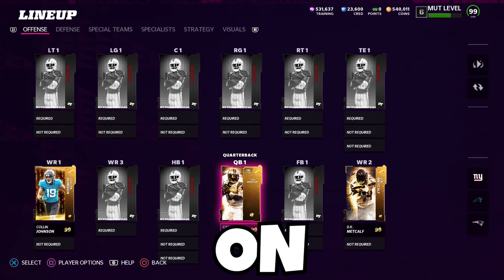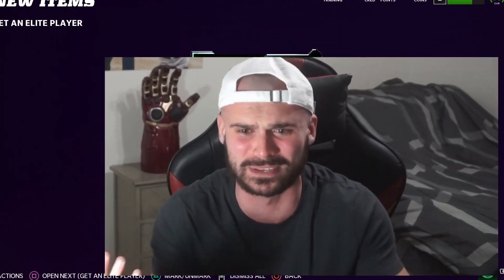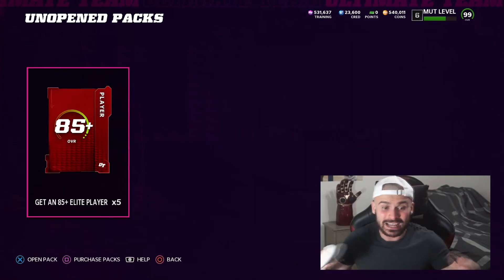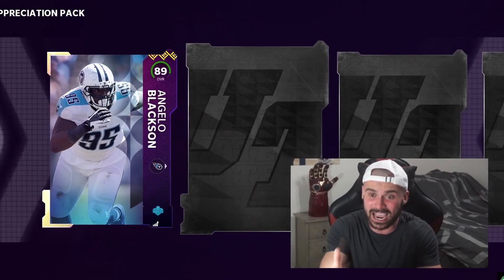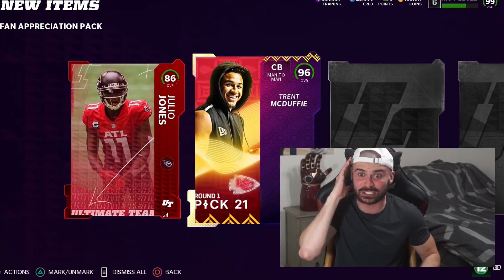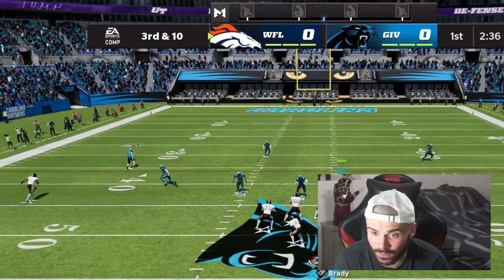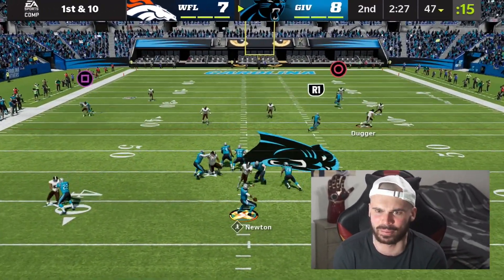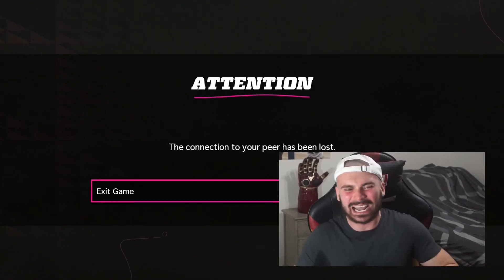I Built The Most EXPLOSIVE Offense In Madden!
These Golden Tickets are insane, they make MUT so fun!